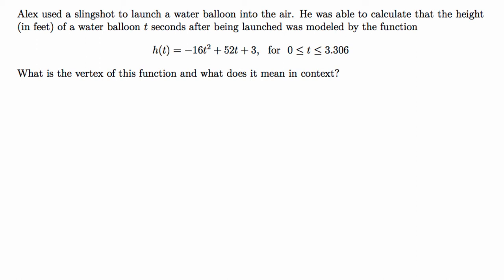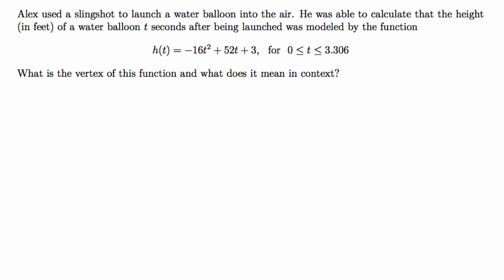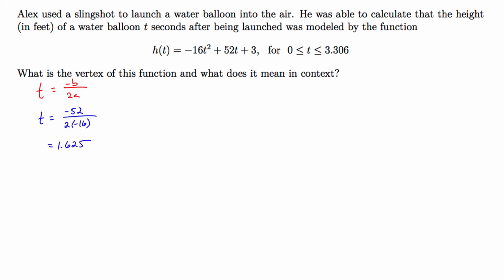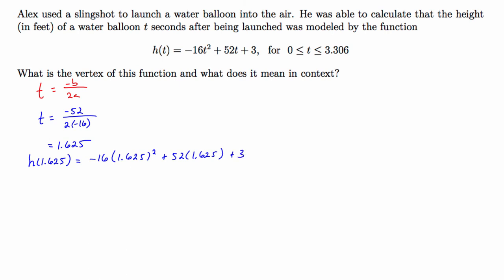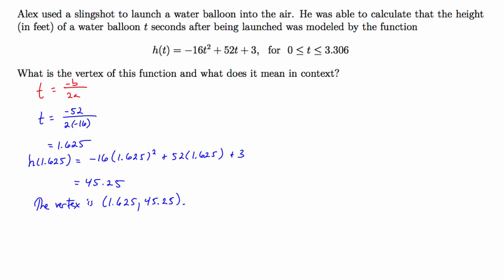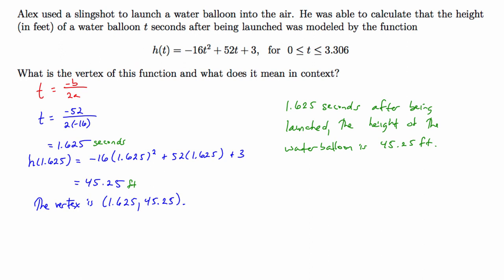MTH 65 (m9v18) Finding and Interpreting the Vertex